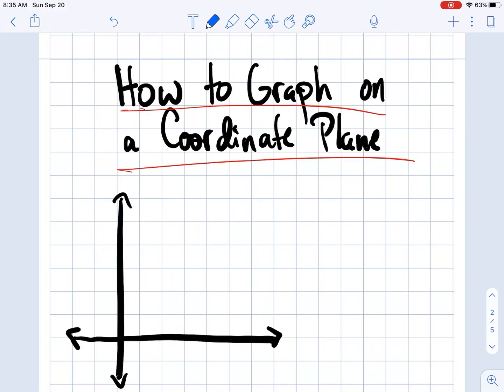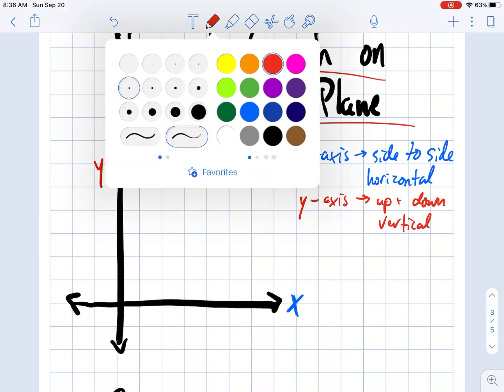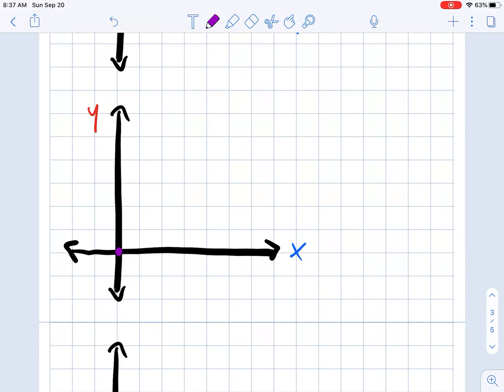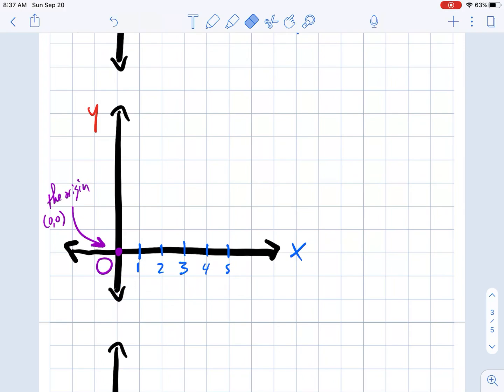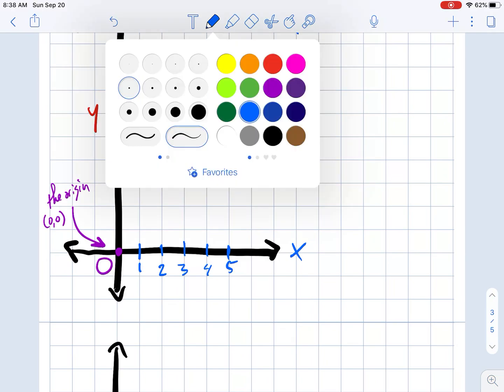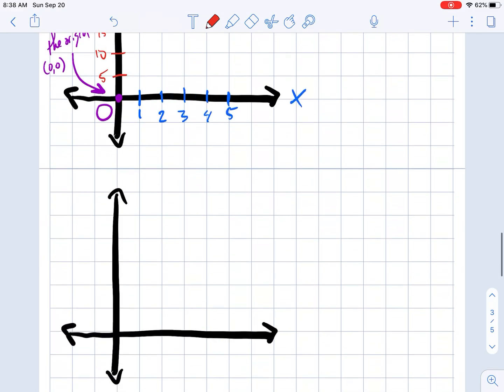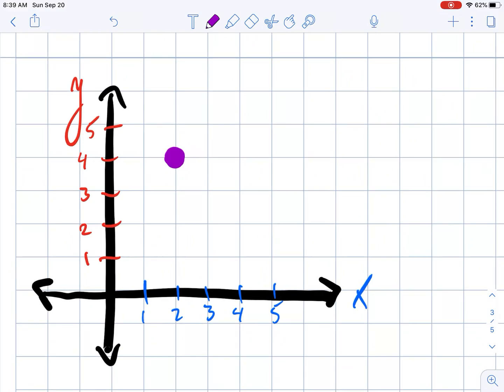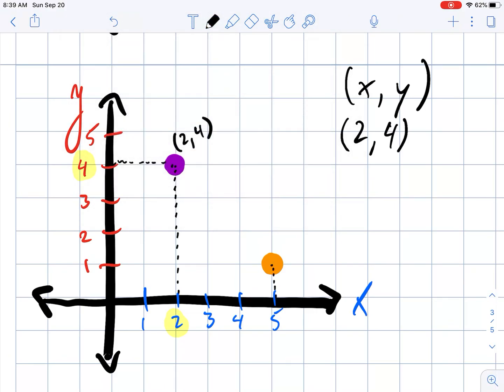How to Graph on a Coordinate Plane